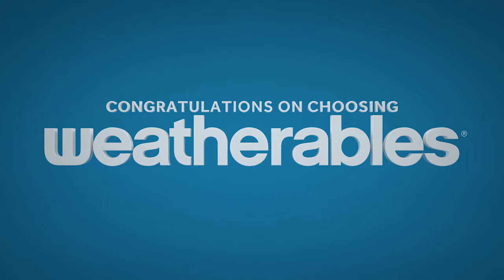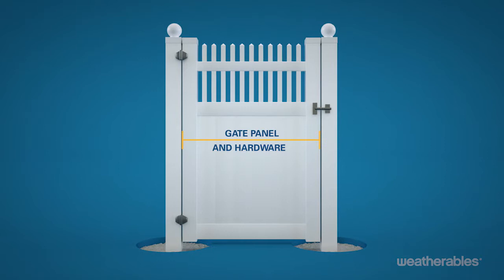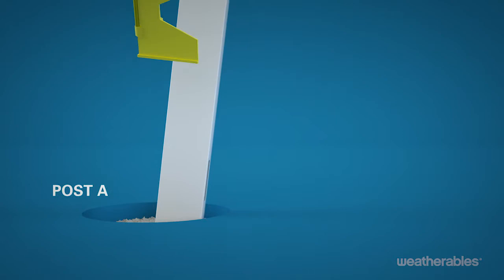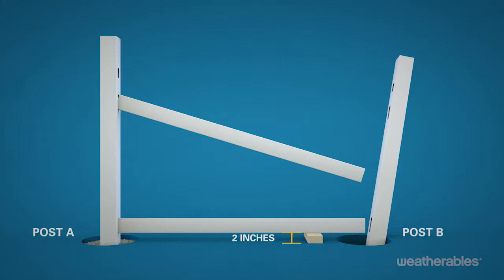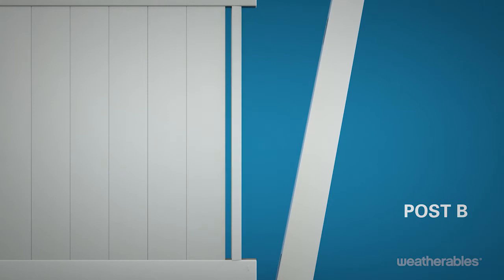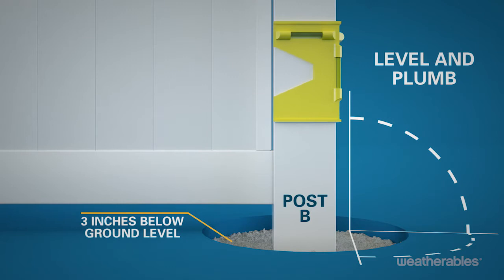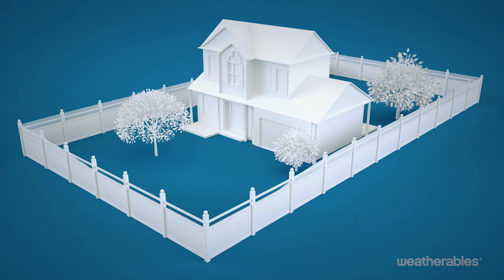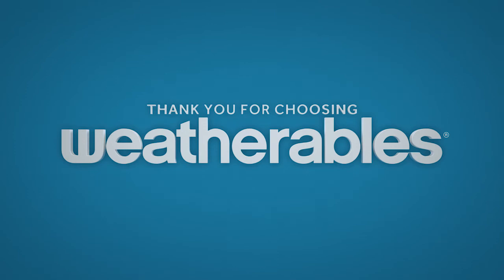Weatherables Tremont Privacy Fence Installation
Weatherables is an industry leading vinyl fence manufacturer, providing the highest quality vinyl fencing, railing and outdoor living products on the market. We offer a wide variety of vinyl privacy fencing options that are durable, easy to maintain, and come with a lifetime residential warranty. This video walks your through the proper installation of the Tremont privacy fence. Visit Weatherables.com for more information or to view additional fence styles.